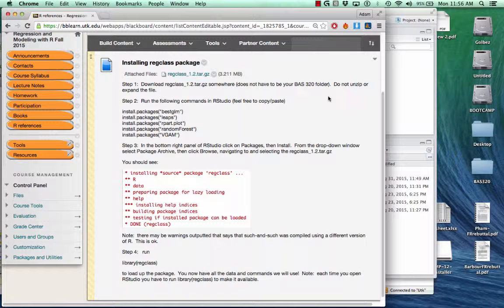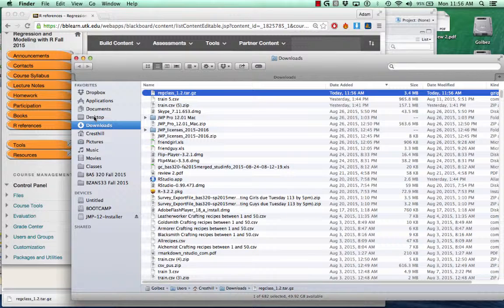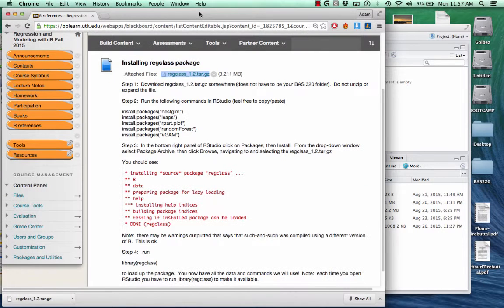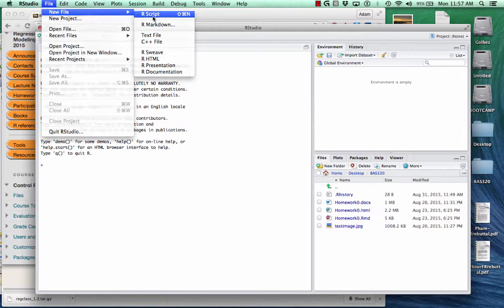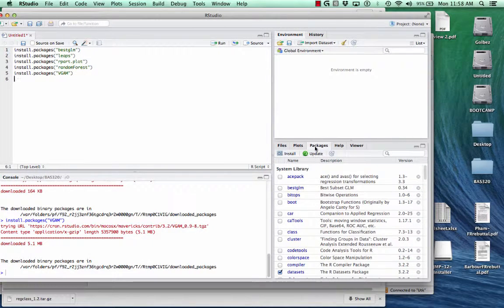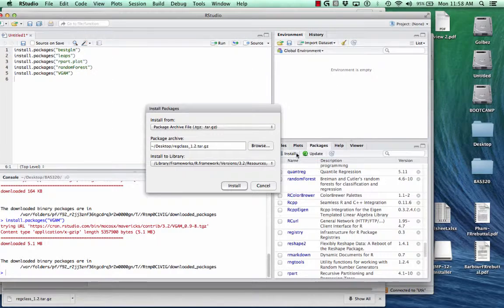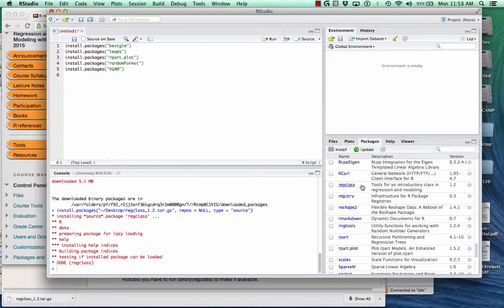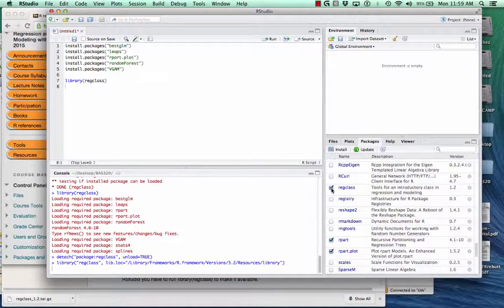Installing regclass on a Mac